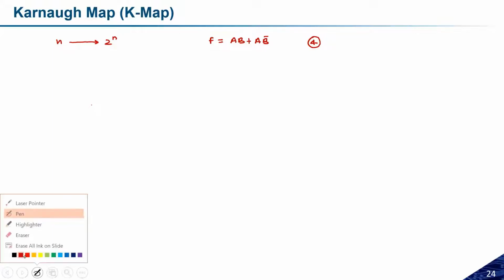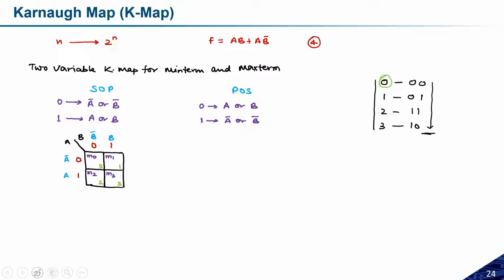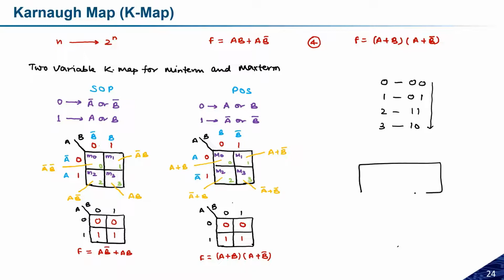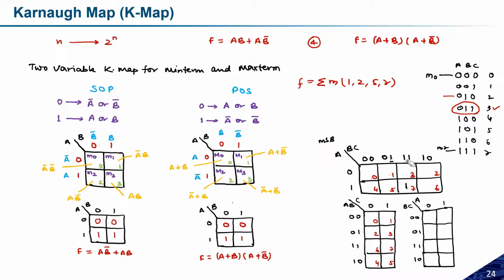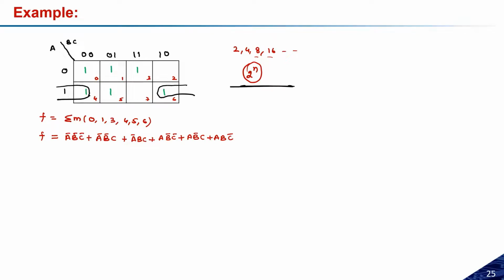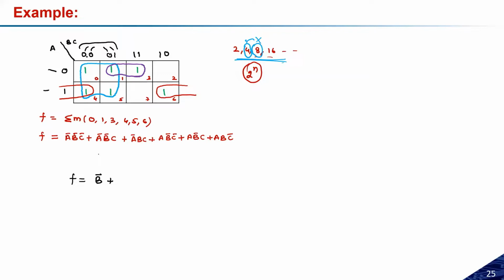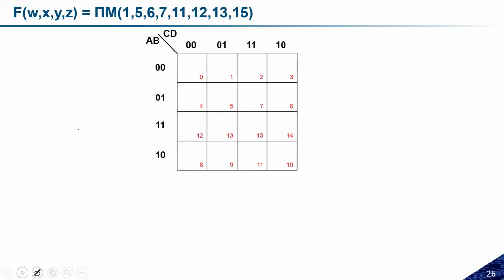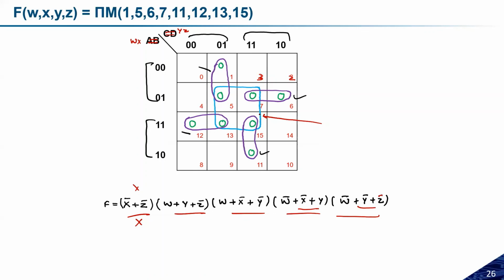Lecture 19: Karnaugh Map | Digital Electronics | Dr. Ambika Prasad Shah | IIT Jammu